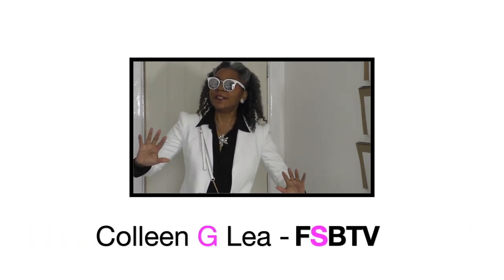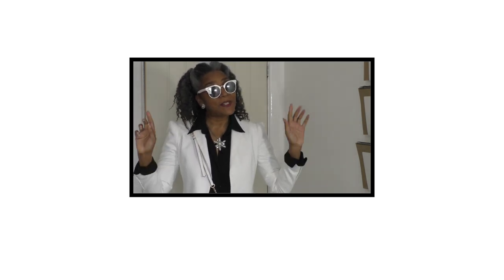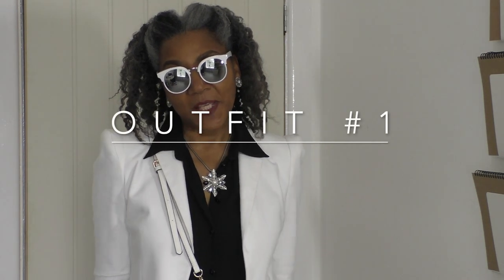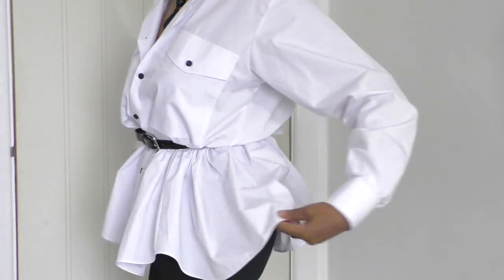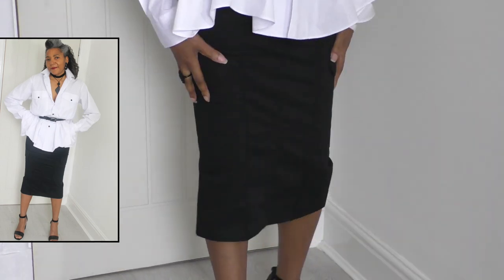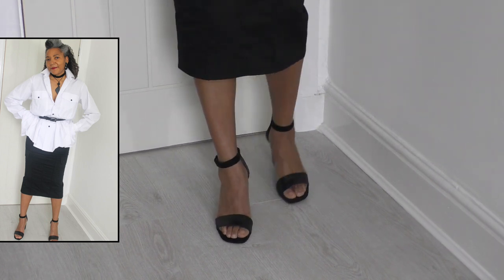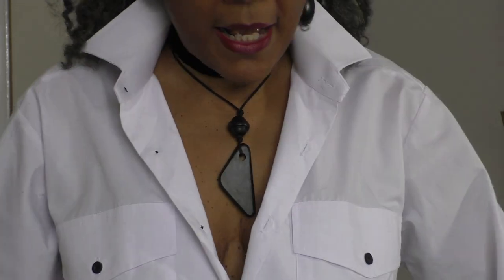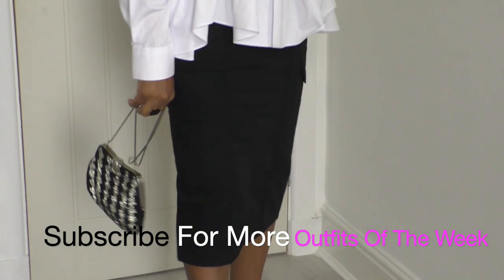Lockdown Outfits Of The Week | Colleen G Lea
Lockdown outfits of the week. Black and white was  the theme for my outfits this week, they were a combination of clothes that I have design, pattern drafted and sewn, including some refashioned items and ready to wear.